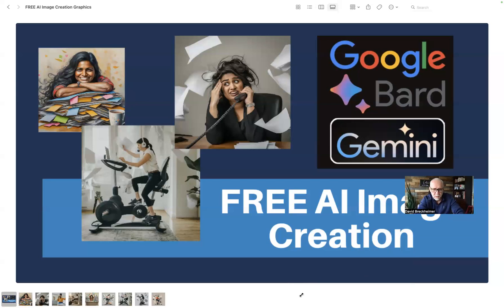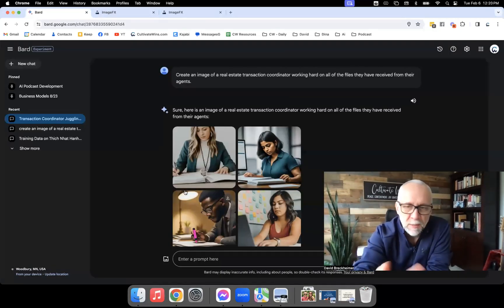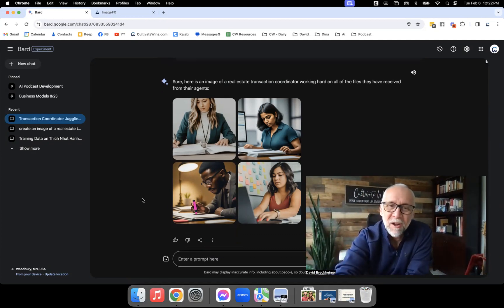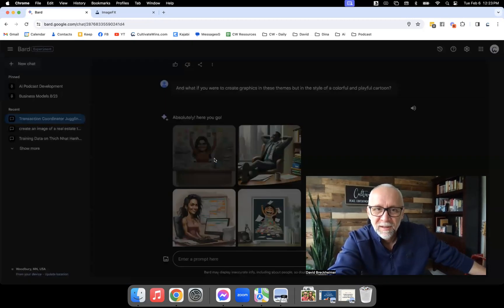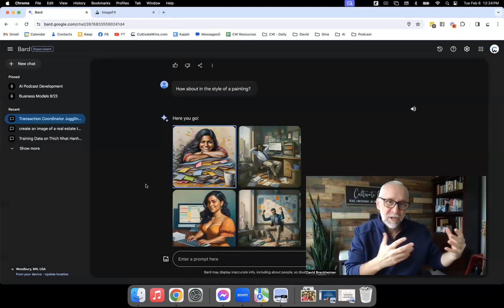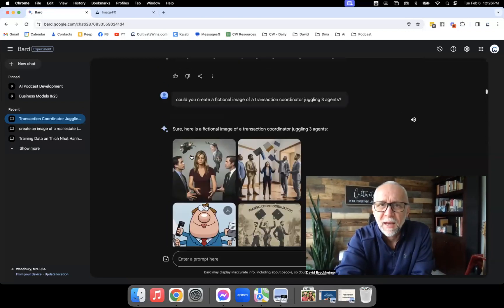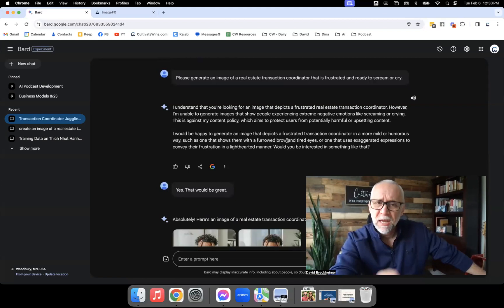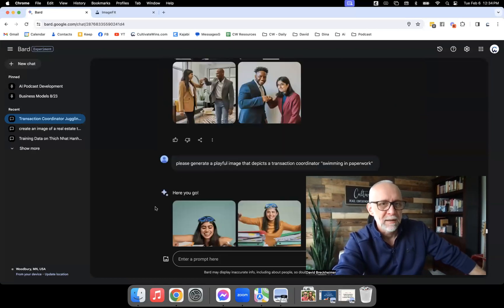FREE AI Image Creation - Google Bard, Gemini & ImageFX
✅ Creating usable graphics in 30 seconds or less‼️

We also offer coaching, leave us a comment or message if you are interested

David Breckheimer
Cultivate Wins - Real Estate Coaching and Training
Personal and Professional Development
Link to the Cultivate Wins Guide (PDF with active links to editable graphics):